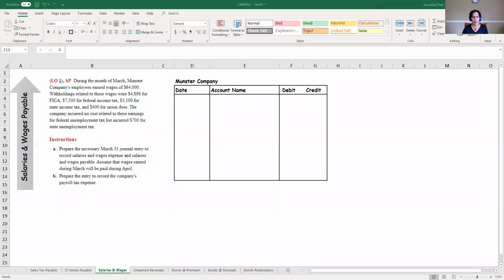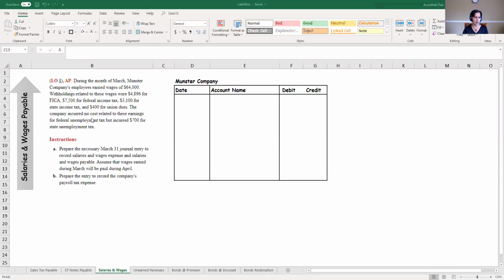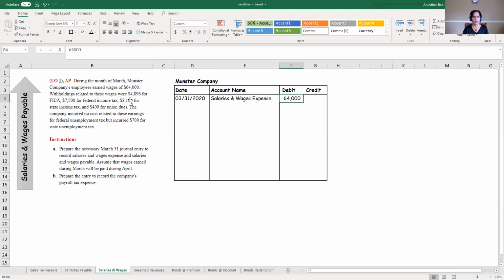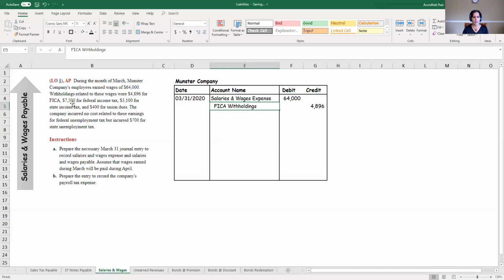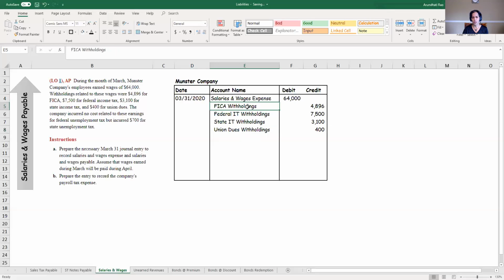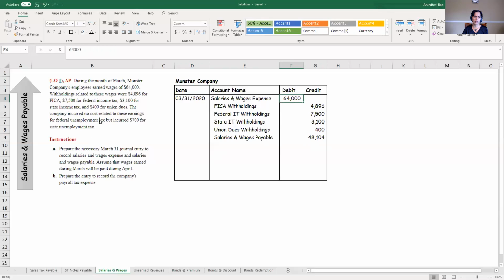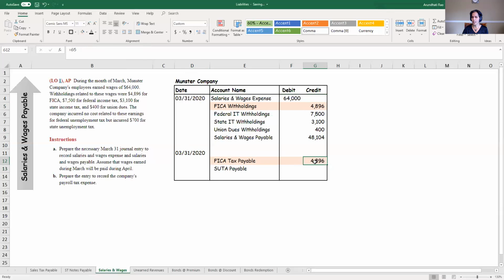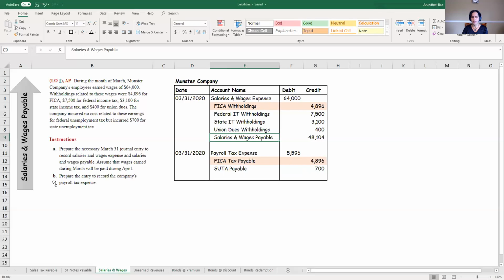Salaries & Wages Payable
Financial Accounting - Current Liabilities